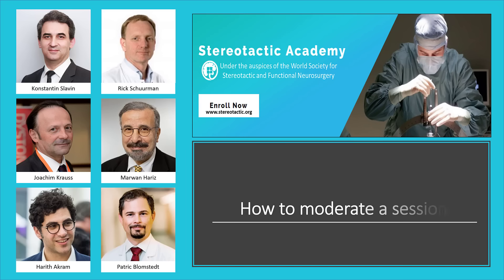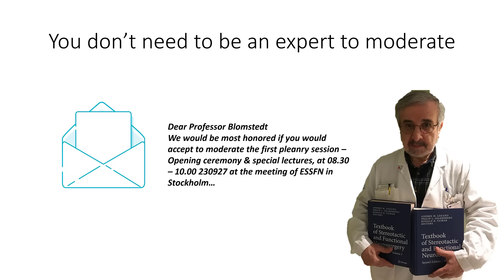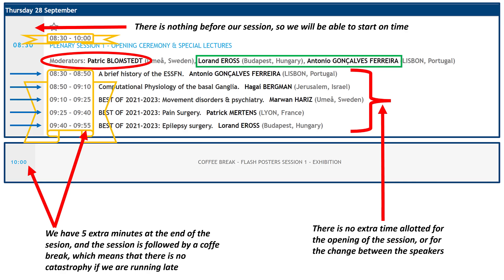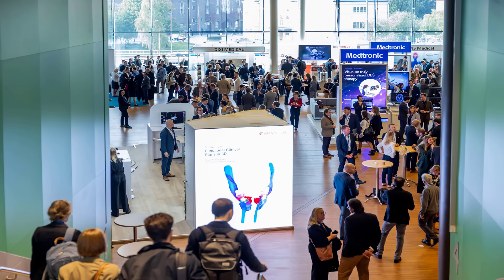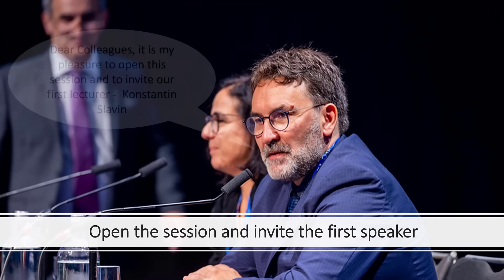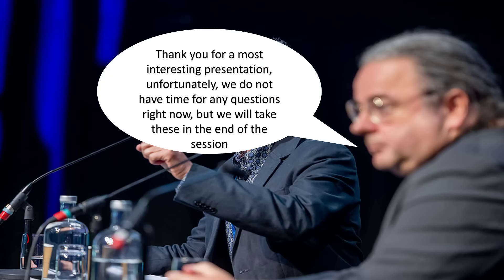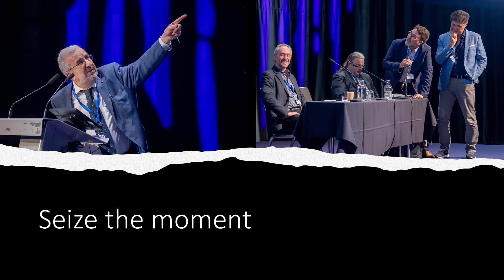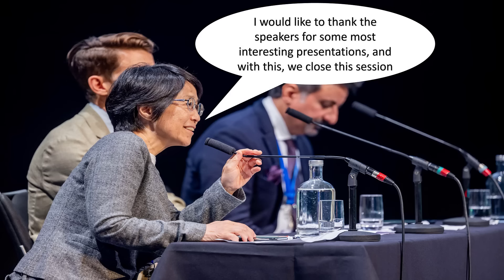How to moderate a scientific session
A proper moderation is necessary for a successful scientific meeting.
If you are new to moderation, then you might benefit from having a look at this video where we are providing an overview of how to moderate a scientific session.

This lecture will be included in the WSSFN Course Series in Functional Neurosurgery , given in collaboration with the Stereotactic Academy (stereotactic.org) and the ESSFN, EANS, INS WFNS and a number of other societies.